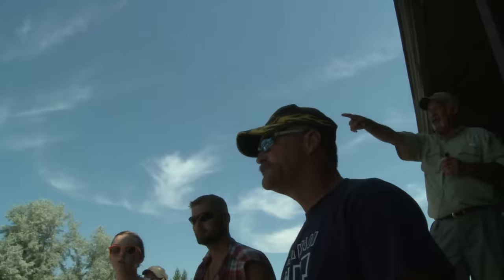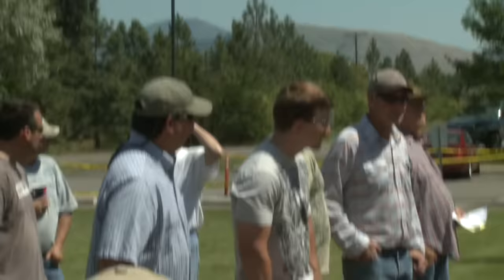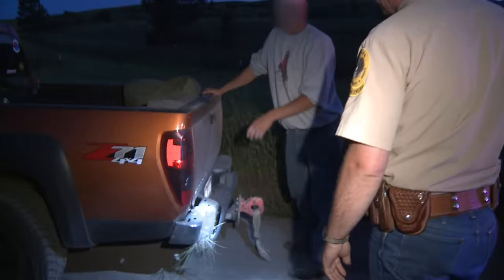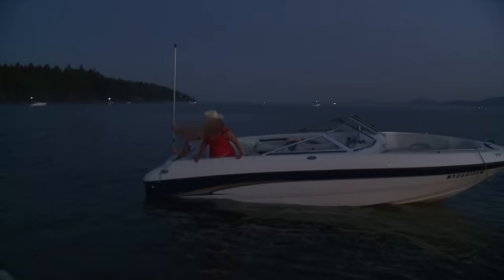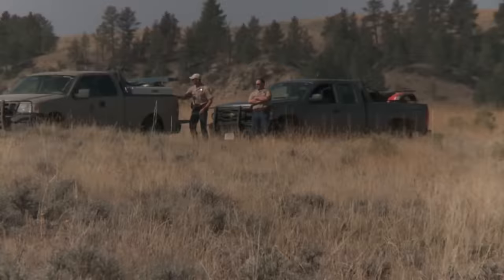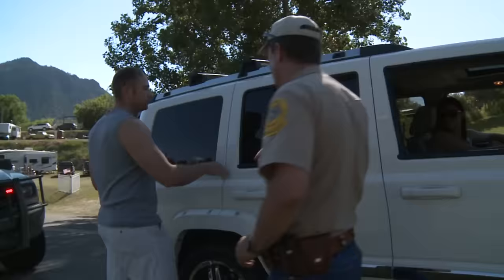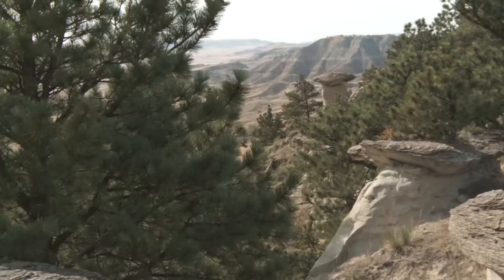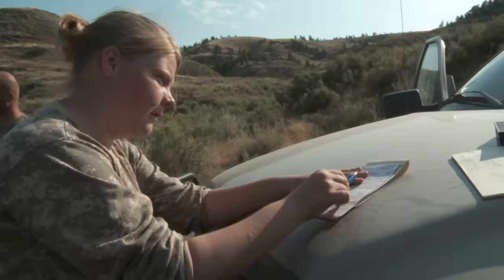Wardens | Episode 10: Operation Big Horn | FD Real Show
Wardens - Episode 10: Operation Big Horn | Outdoor Documentary

Watch 'Wardens - Episode 11' here:

In this episode:
Have you ever wondered where confiscated trophy animals end up? Today we'll show you. Follow game wardens as they monitor hunting activity on big horn sheep. Flathead Lake is overflowing with holiday cheer during the 4th of July. Let's keep it safe.

When your job is protecting our most precious natural resources in some of the nation’s most remote areas, there is rarely a dull moment. Wardens chronicles the lives of Conservation Officers in America. The show features the men and women who protect public lands, from ride-alongs on interstate game checks, to anti-poaching sting operations; from remote snowmobile trails in grizzly bear country, to unforgiving white-water rapids. While the focus of Wardens is enforcement of regulations, the show takes special precautions to ensure the general public understand those who would violate the rules are the minority and the vast majority of encounters with our Wardens are law-abiding citizens.

FD Real is dedicated to bringing our viewers high-quality entertainment for free. You will experience the lives of exceptional people up close and personal. You’ll be right behind rescue teams, experience work in life-threatening environments, but also see and hear the stories of remarkable people and their ferocious passionate dedication.